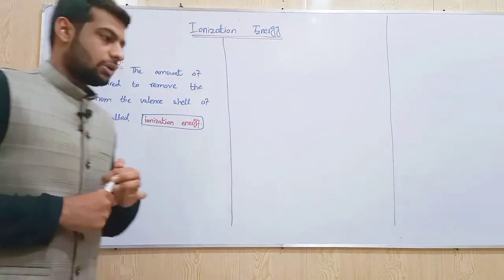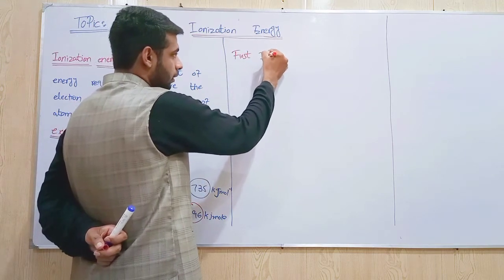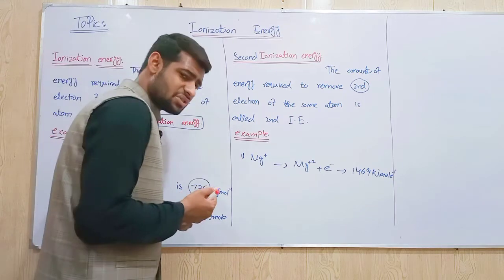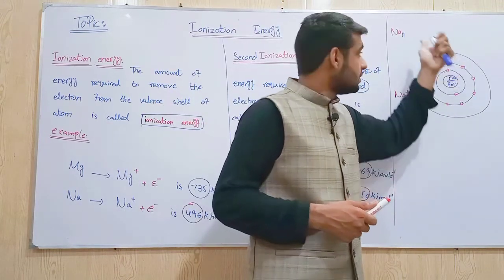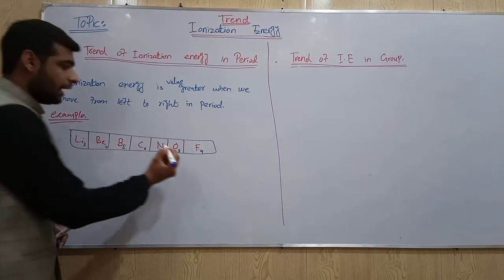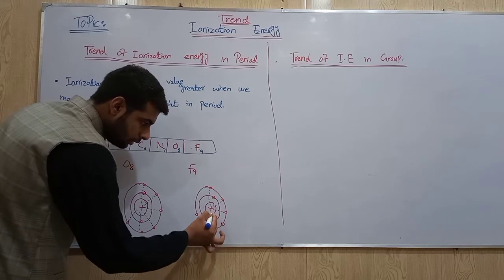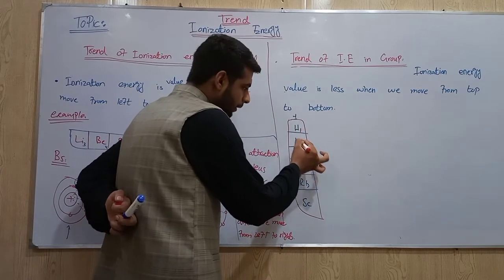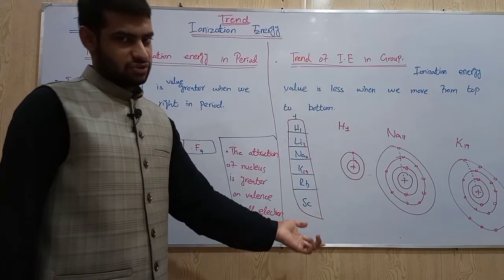Ionization Energy & Trend in Periods and Groups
Basics & Science Institute